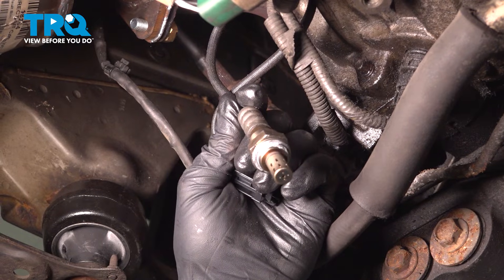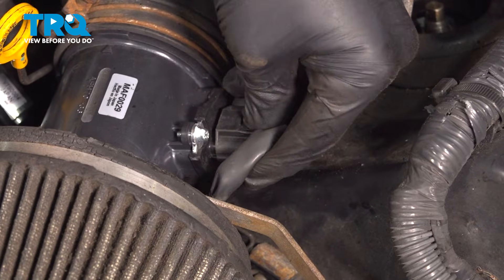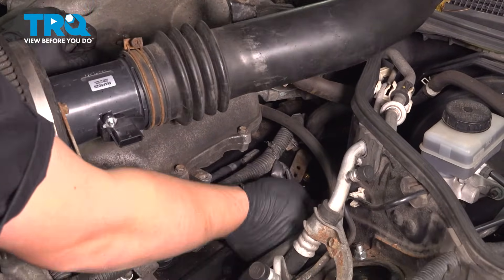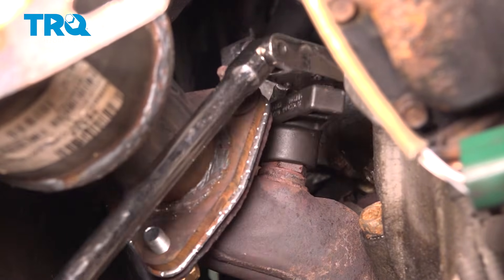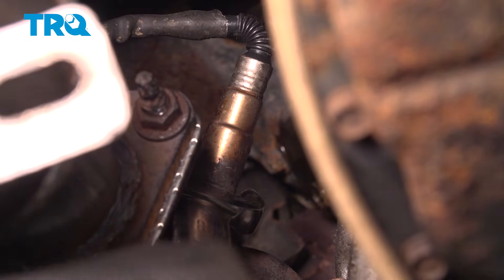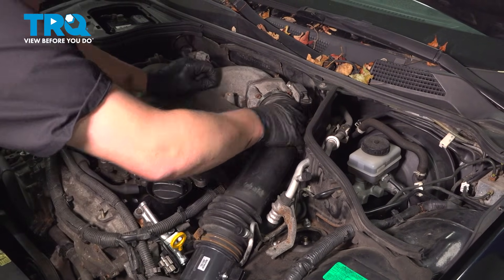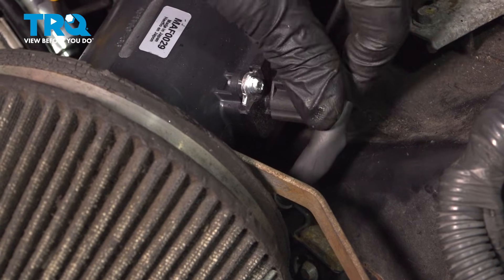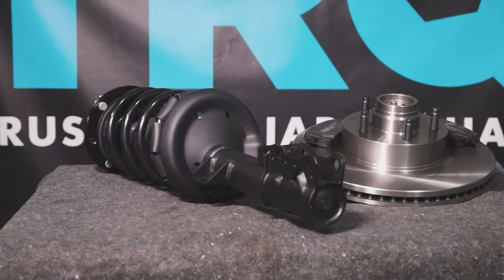How to Replace Upstream O2 Oxygen Sensor 2003-2007 Infiniti G35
This video shows you how to install a new upstream O2 oxygen sensor from TRQ on your 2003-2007 Infiniti G35. The Oxygen (O2) sensors help monitor the emissions system in your vehicle. They measure the amount of oxygen passing through the exhaust, which informs the computer about proper fuel/air mixture, and the condition of the catalytic converter. Over time, the sensors may fail due to contamination, or reaching the end of their service life. TRQ offers new O2 sensors made to manufacturer’s specifications.

2003 INFINITI G35
2004 INFINITI G35
2005 INFINITI G35
2006 INFINITI G35
2007 INFINITI G35

Tools you will need:
• Pocket Screwdriver
• 22mm Wrench
• Wheel Chocks